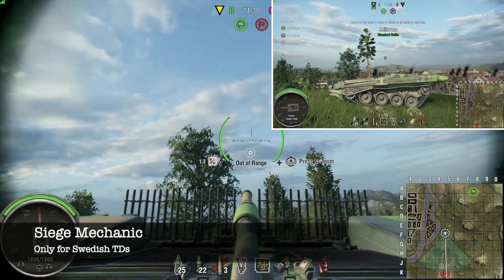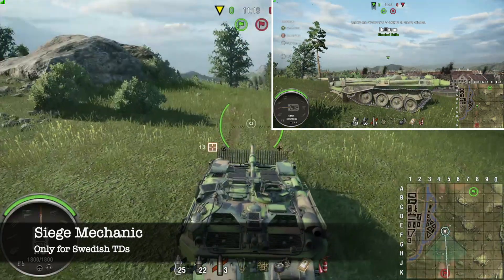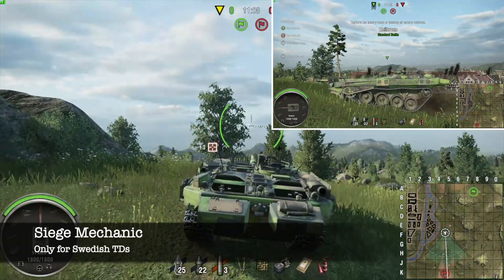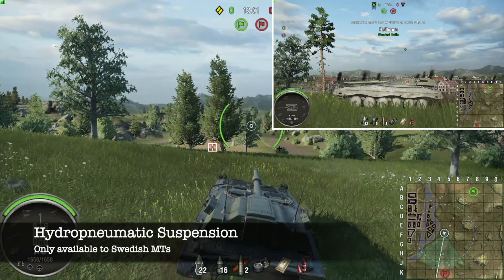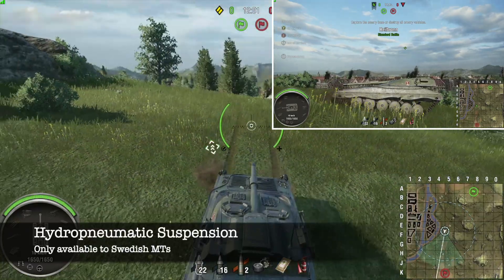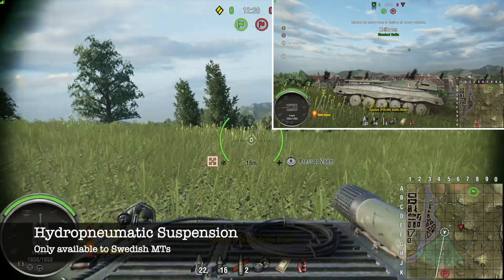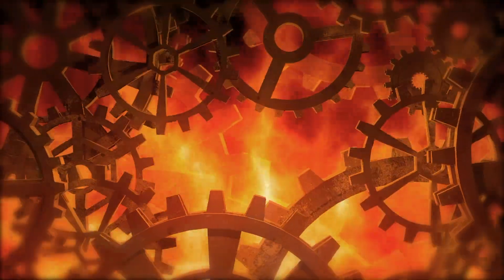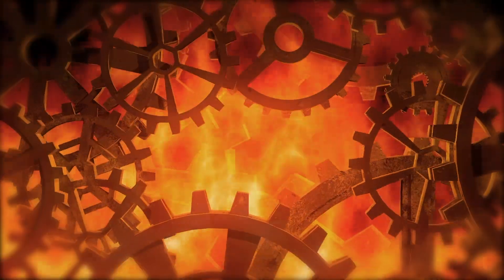Hydropneumatic Suspension Explained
This video explains how the Swedish MT hydropneumatic suspension works, and how it is different from the siege mechanics of the Swedish TDs